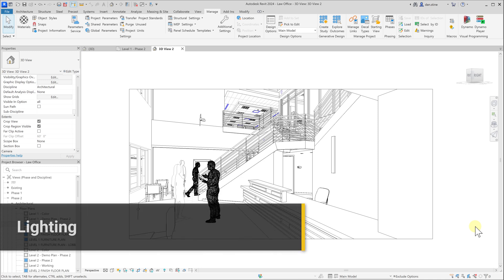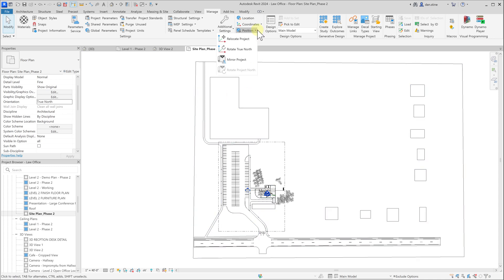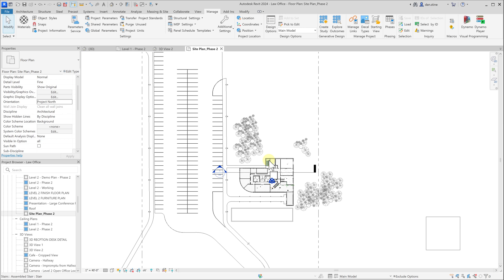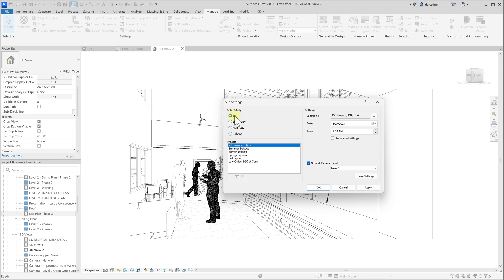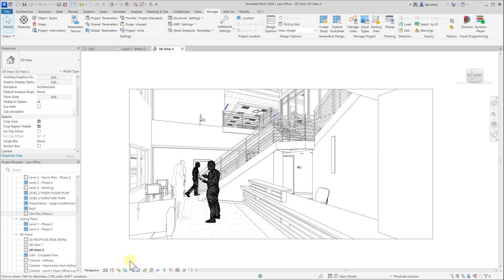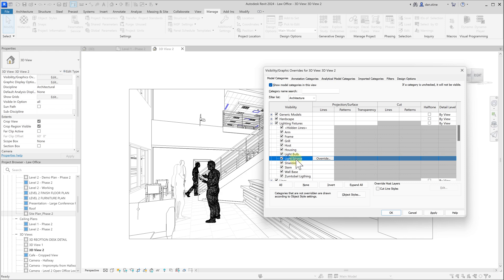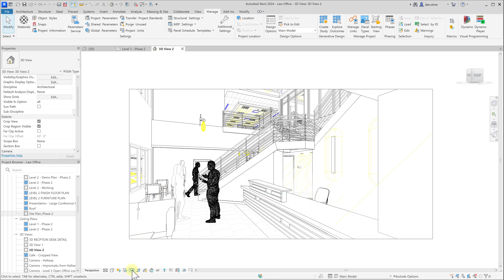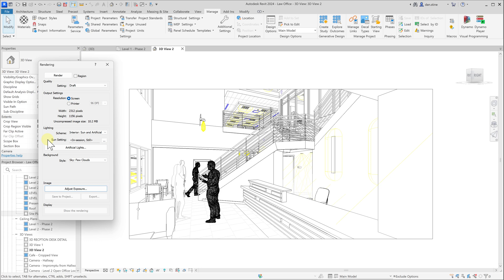Lighting in Autodesk Revit - Daylight & Artificial Lighting | Interior Design Using Autodesk Revit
Dive into this comprehensive tutorial from Daniel John Stine's book "Interior Design Using Autodesk Revit 2024". Discover how to create accurate lighting, both daylight and artificial, in your Revit designs. Understand how to fine-tune your settings for various types of lighting, including the importance of setting True North for accurate sunlight. Plus, learn how to render with different light sources for realistic results. This is one of 86 videos included free with the purchase of the book.

Key Features of this Book:
• Written specifically for interior designers
• No previous experience with Autodesk Revit is required
• Uses a project based, tutorial style approach
• Includes access to extensive video instruction and bonus content
• Helps you prepare for the Autodesk Revit Architecture Certification Exam
• This edition features all new videos

In this comprehensive tutorial, we explore how to effectively work with both daylighting and artificial lighting within Autodesk Revit. We start by discussing the importance of setting your geographic location and aligning True North, which significantly impacts the accuracy of the lighting and shadows in your design.

We delve into the sun settings and explain how to simulate the accurate lighting conditions for a specific time and day, as well as how to handle shadow casting on different surfaces. You will learn how to save these settings as presets, allowing you to conveniently switch between different times of day. This is an essential step in achieving realistic daylighting in your Revit models.

In the second part of the video, we transition into artificial lighting. We explain how to verify and adjust your light sources using the visibility and graphic overrides dialogue. We examine Revit light fixture families and how to adjust parameters such as color temperature and intensity in the Photometric section.

Lastly, we discuss rendering options for both exterior and interior views, emphasizing the role of artificial lighting in interior renderings to avoid dark visuals. We highlight the implications of choosing different options, such as 'Artificial only', 'Sun and Artificial', and 'Sun only', on your renderings' quality and processing time.

Whether you're a Revit beginner or a seasoned professional looking to enhance your lighting skills, this tutorial provides a wealth of knowledge to help you create more realistic and aesthetically pleasing 3D models.